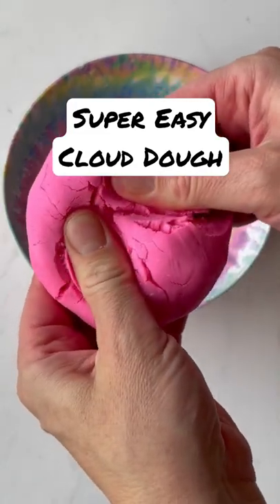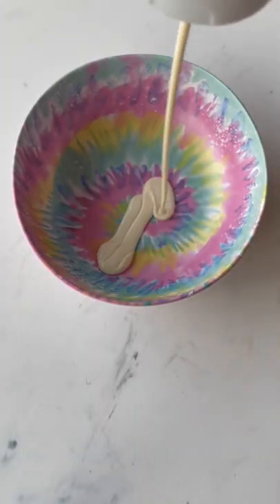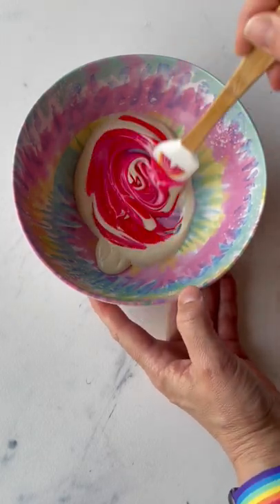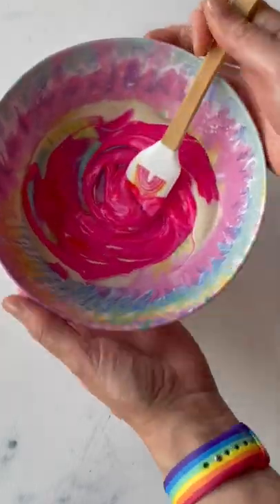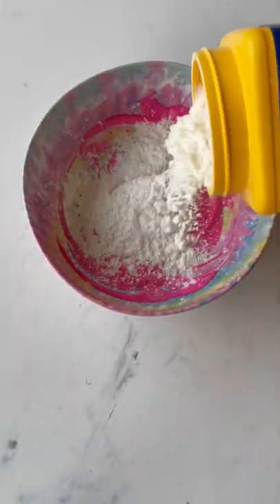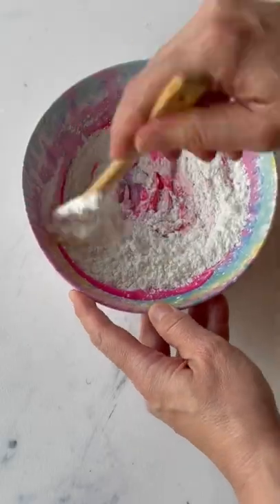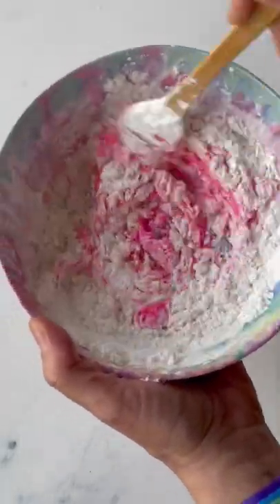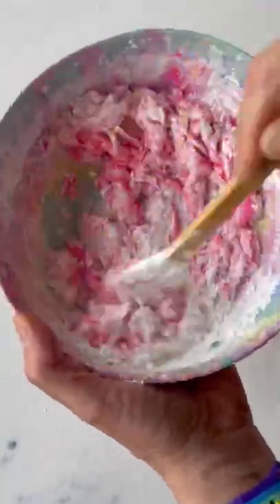Super Easy Cloud Dough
This Cloud Dough recipe is super fun and easy to make!  Only 2-3 ingredients and you can make this yourself.  Check out rainbowplaymaker.com for more!